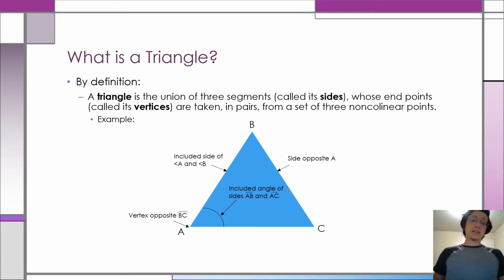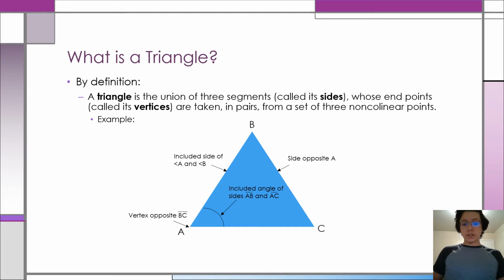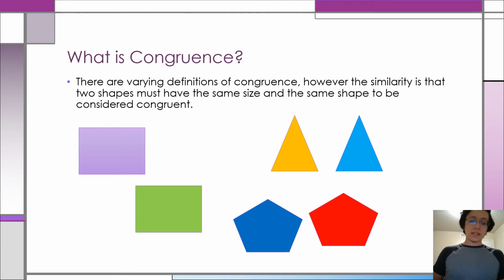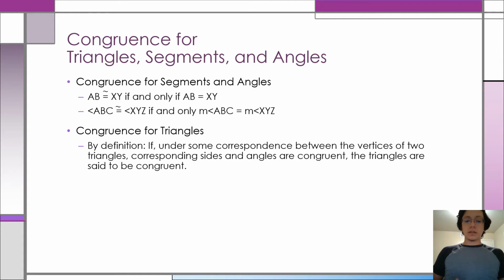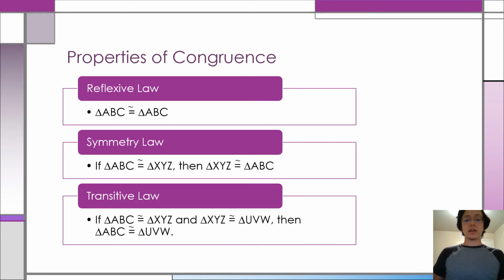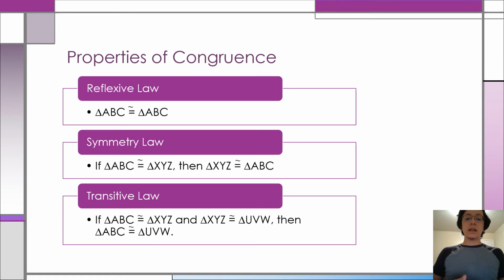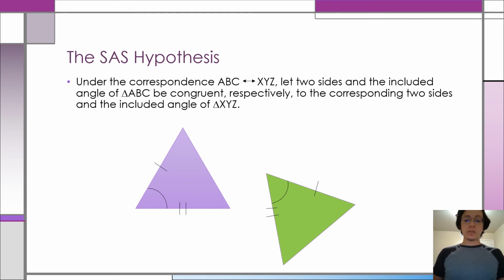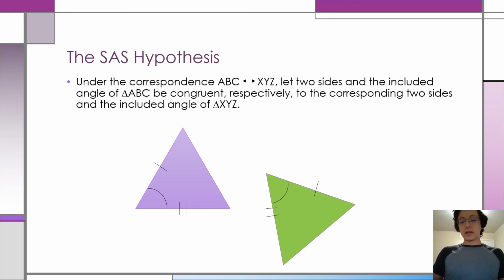Section 3 1 Presentation Bryan Reyes